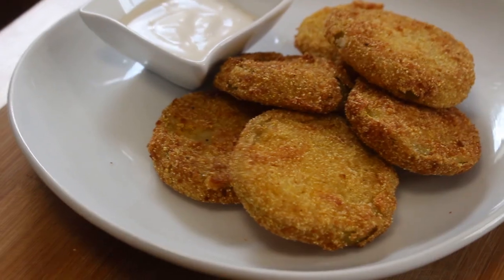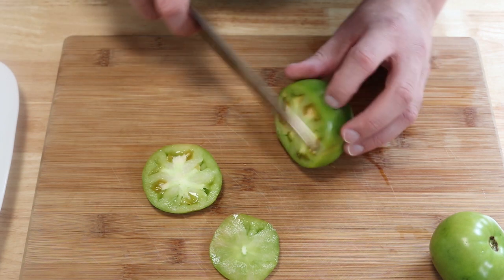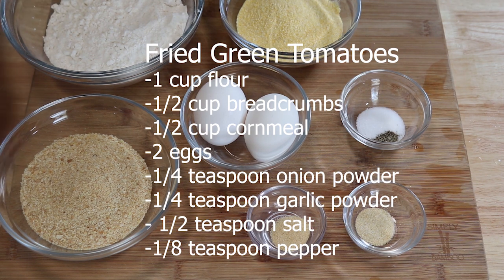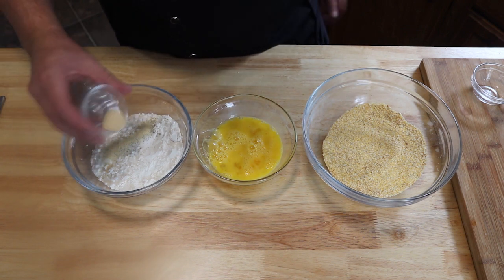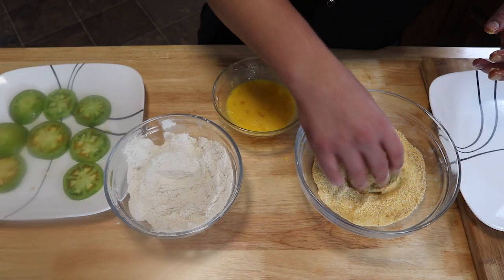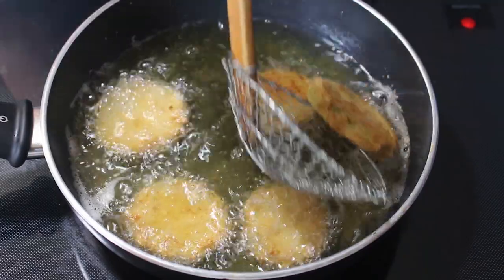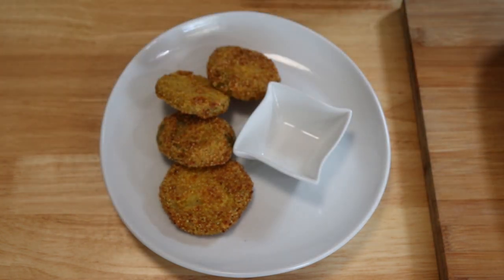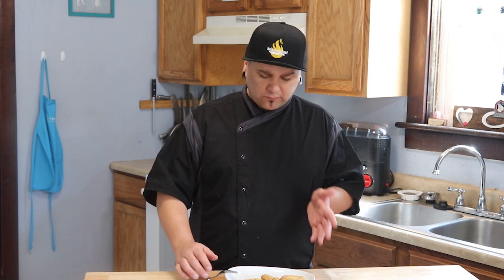Southern Fried Green Tomatoes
Fried Green Tomatoes are a southern classic you can find them anywhere in the south. Today Im going to show you how to make them yourself at home. There very easy and sooo tasty . The secrete is to salt them and let them sit for 15 mins before breading them. This helps soften them.

Some of our kitchen tools.

Chef knife
Pots and pans
Butchers knife
Glass bowls